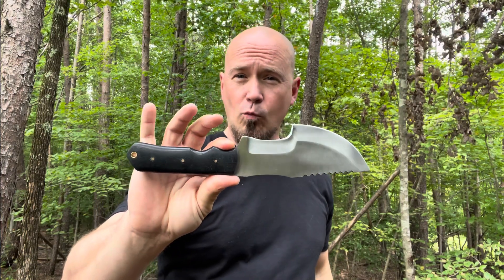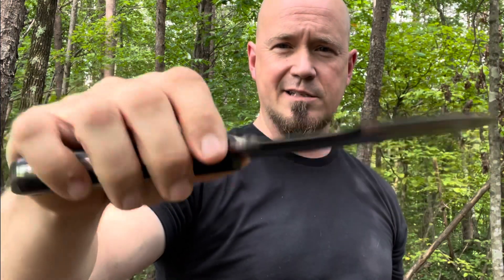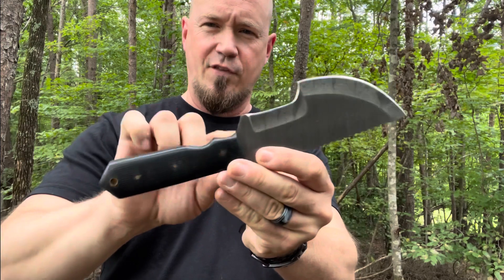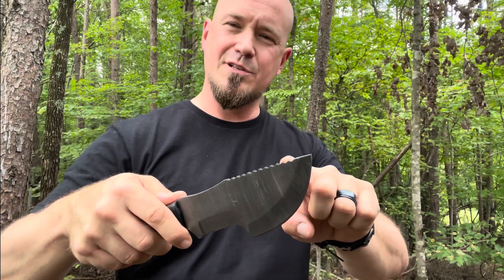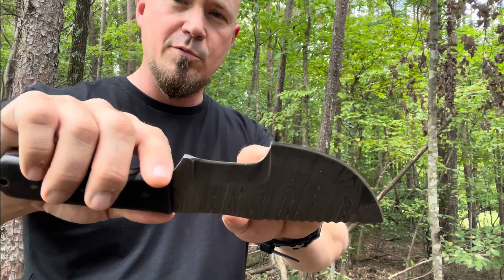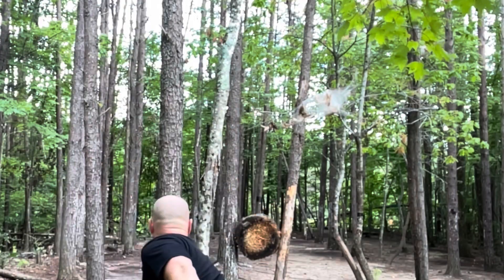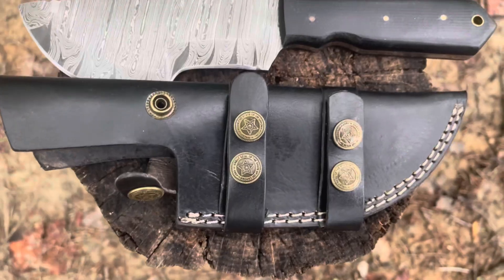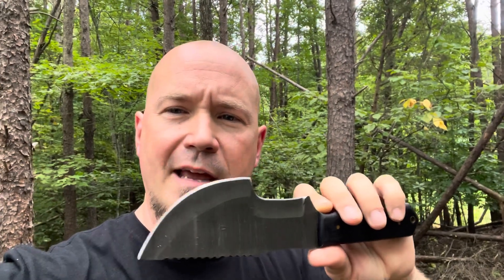NEW Damascus Tracker Knife from WARIVO!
I love these trackers knives from Warivo. Out of all the budget trackers out there, I feel they look most like the original WSK. Here is my review of their new Damascus version.

To review or purchase the D2 and Damascus version

The D2 version

The Damascus version